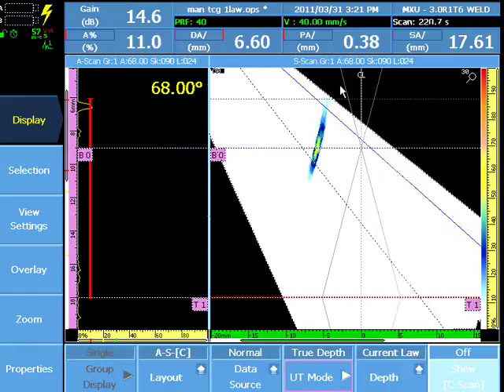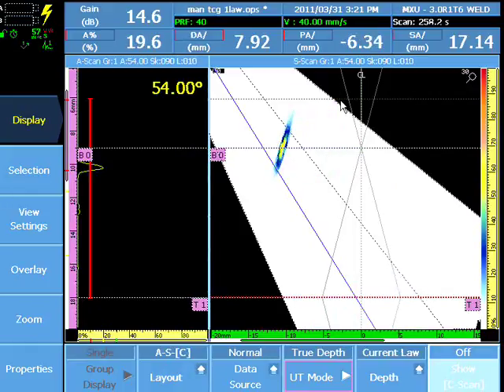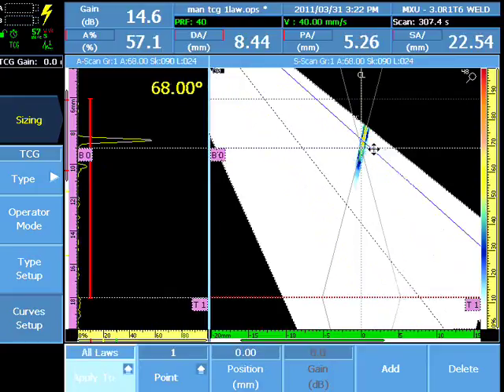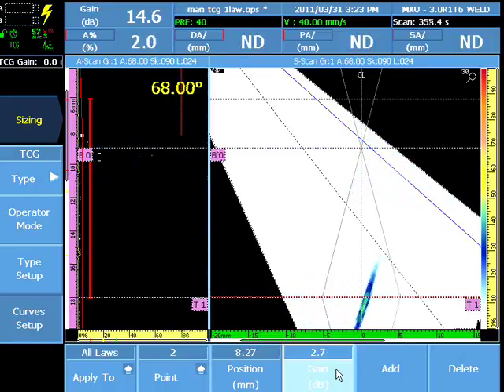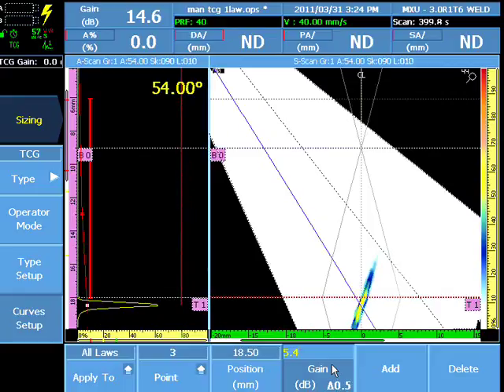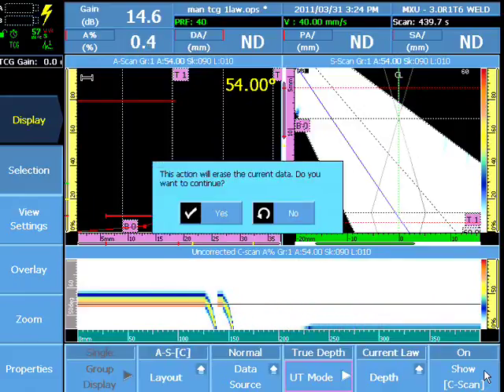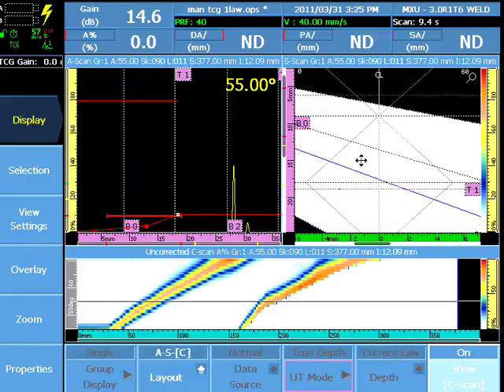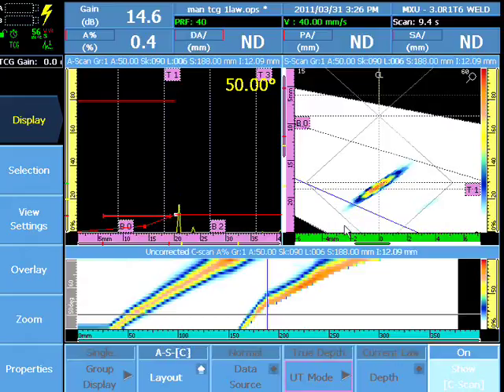8 MX2 TCG Manual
Thông tin thêm về các giải pháp kiểm tra Phased Array tại